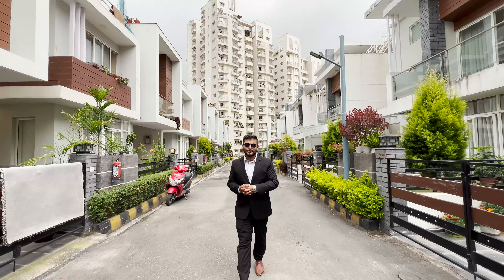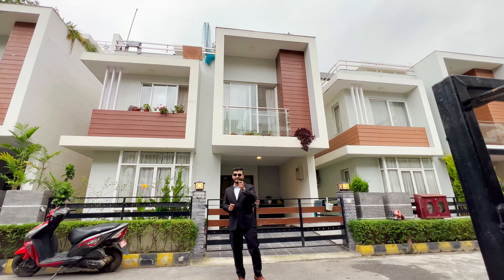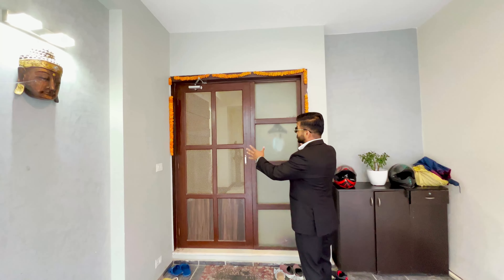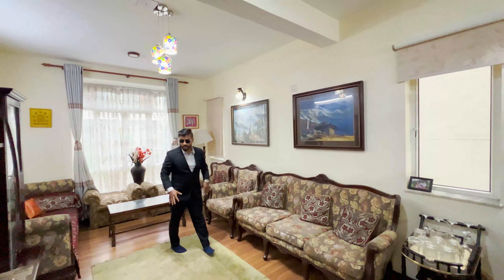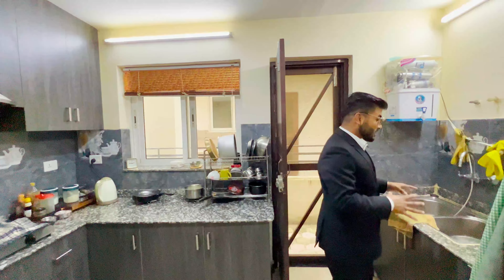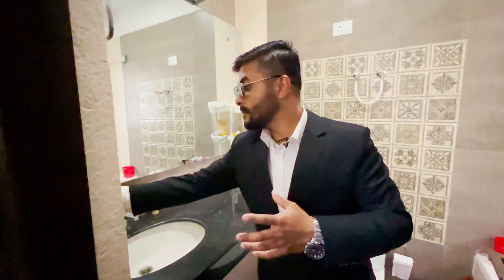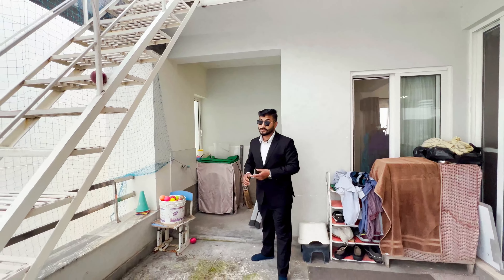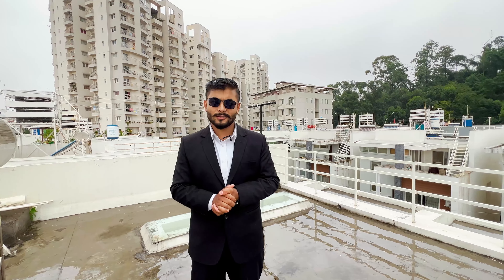HOUSE FOR RENT INSIDE CITYESCAPE COLONY HATTIBAN|| NRES HOUSE TOUR|| MR. BYANJU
𝐁𝐞𝐚𝐮𝐭𝐢𝐟𝐮𝐥 𝐇𝐨𝐮𝐬𝐞 𝗙𝗼𝗿 RENT 𝐈𝐧  𝐂𝐨𝐥𝐨𝐧𝐲
This attractive house inside a peaceful residential area is situated in Hattiban, Lalitpur. This north facing elegant house features a land area of 3 ana 3 paisa 3 dam , 4 bedrooms,4 bathrooms(2 attached), 2 living, 1 Kitchen, huge water reserve and 20 feet of road access. This beautiful house comes with designers’ choice with slope designs and with enough car parking space, electricity, internet connection, cable connection, water supply, peaceful environment and no vehicle and sound pollution. Don’t miss such an opportunity to own this lovely house.
♦️  Price: 1 lakh per month
♦️Land :- 3 aana 3 paisa 3 damAana
✅ Bedrooms: 4
✅ Bathrooms:4(2 attached)
✅ Kitchen: 1
✅ Living: 2
✅Dining: 1
✅ Parking: 1 car and few bikes
✅ Road access: 20 feet
✅ Furnishing: Full-furnished
✅ Facing: north
✅ Location: Hattiban, Lalitpur
📳𝐅𝐨𝐫 𝐌𝐨𝐫𝐞 𝐃𝐞𝐭𝐚𝐢𝐥𝐬: 𝐖𝐡𝐚𝐭𝐬𝐚𝐩𝐩/𝐕𝐢𝐛𝐞𝐫:
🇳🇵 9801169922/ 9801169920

✍️ ꜰᴀᴄɪʟɪᴛɪᴇꜱ:
✴️ ᴇʟᴇᴄᴛʀɪᴄɪᴛʏ
✴️ ᴛᴇʟᴇᴘʜᴏɴᴇ
✴️ ᴄᴀʙʟᴇ ᴄᴏɴɴᴇᴄᴛɪᴏɴ
✴️ ᴘᴇᴀᴄᴇꜰᴜʟ ᴀʀᴇᴀ
✴️ 24/7 ᴡᴀᴛᴇʀ ꜱᴜᴘᴘʟʏ
✴️ ɴᴏ ᴠᴇʜɪᴄʟᴇ & ꜱᴏᴜɴᴅ ᴘᴏʟʟᴜᴛɪᴏɴ
✴️ ꜱᴜɴʟɪɢʜᴛ ᴀɴᴅ ᴄʀᴏꜱꜱ
✴️ ᴡᴀᴛᴇʀ ꜱᴜᴘᴘʟʏ